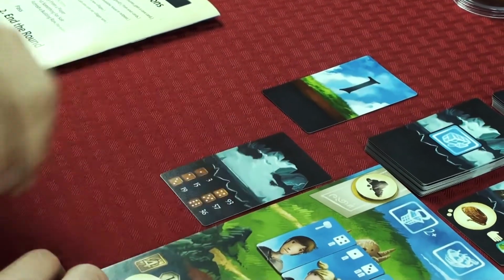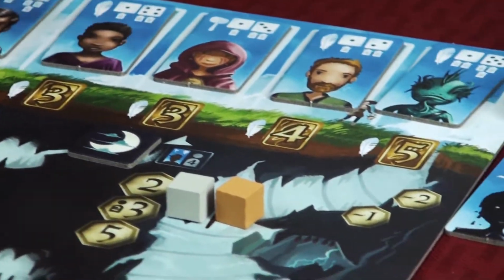Review Above and Below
Above and Below was hit and miss for us, find out why!